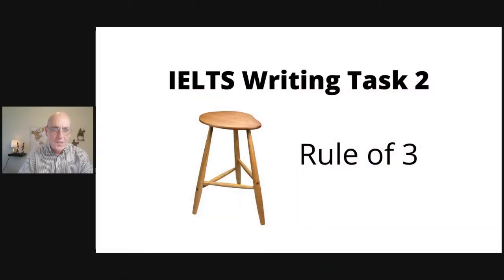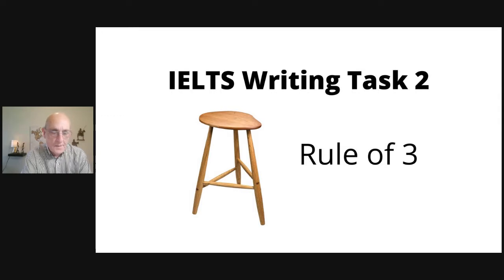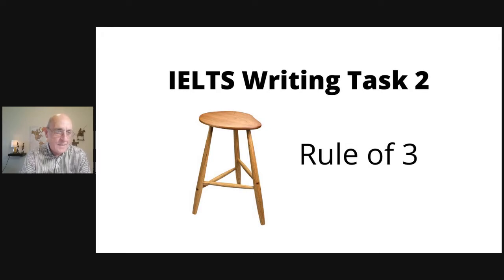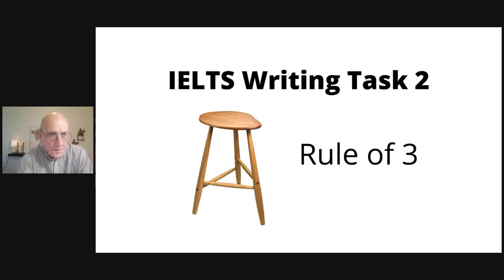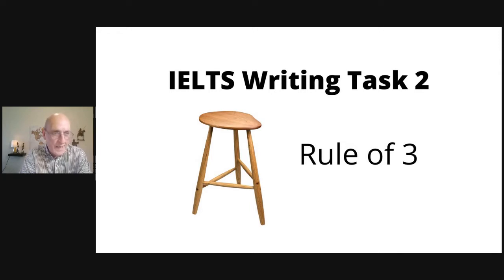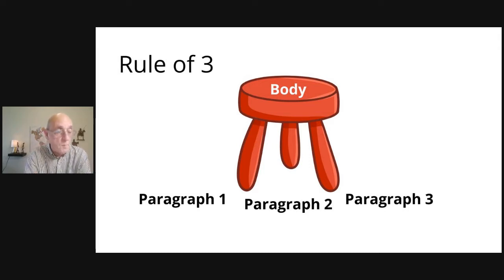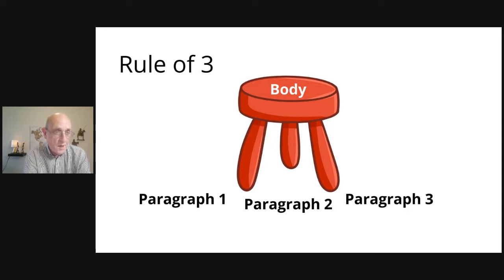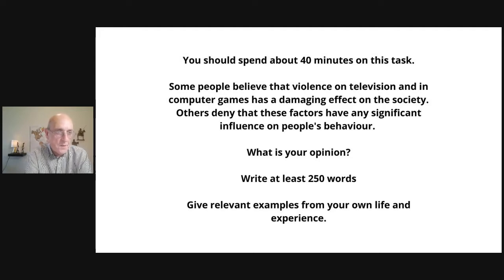How to Improve Your IELTS Writing Task 2 Score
Discover the 3 most important tips for Academic Writing Task 2